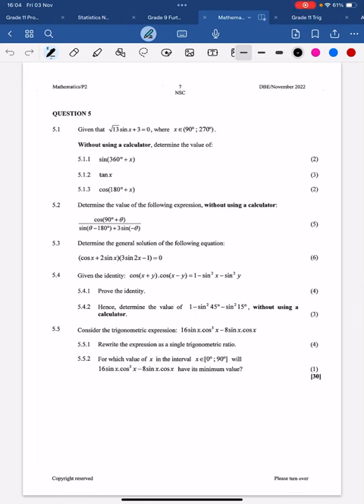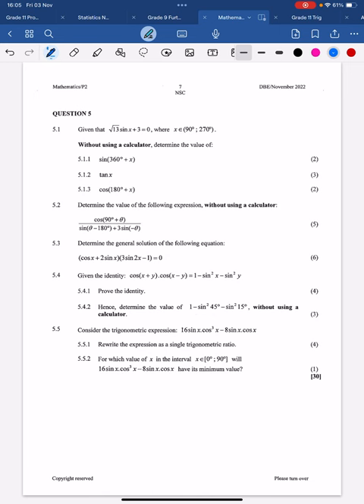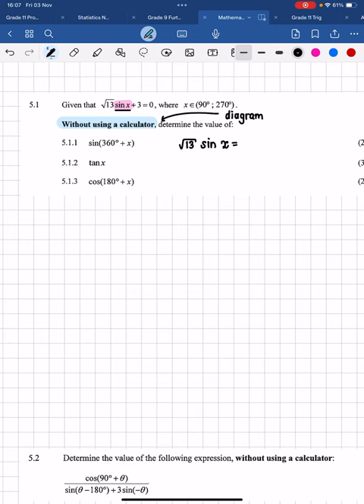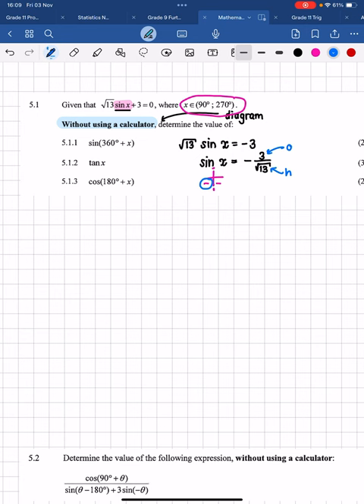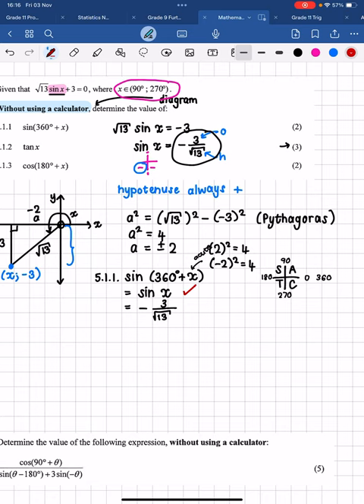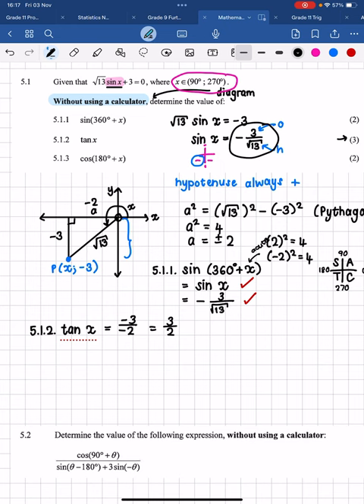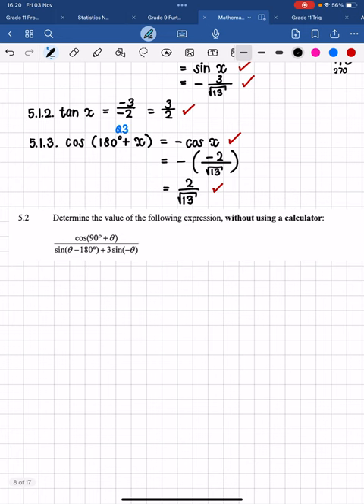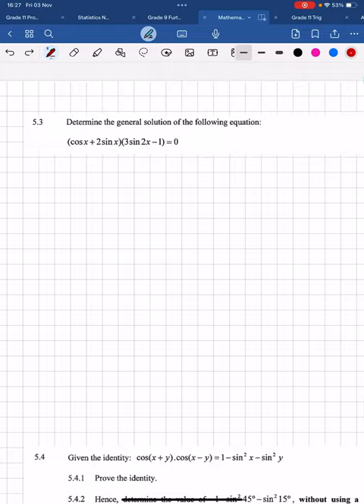TikTok LIVE: Grade 12 Trigonometry